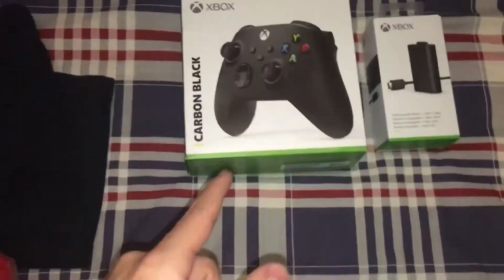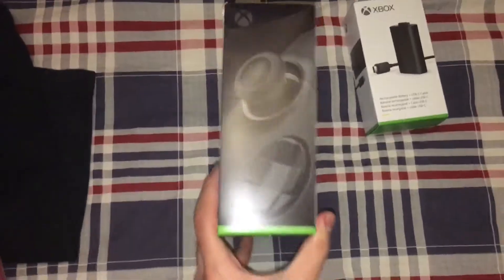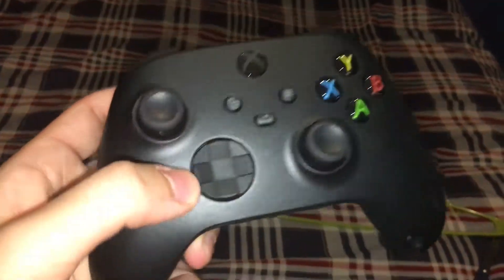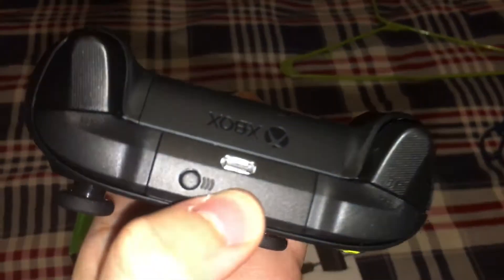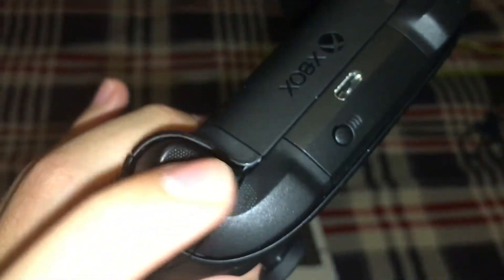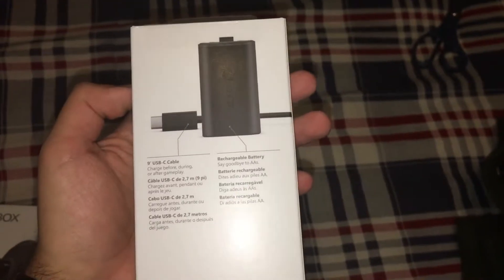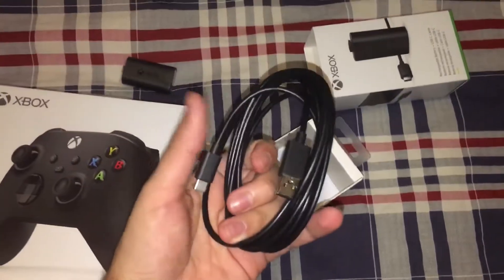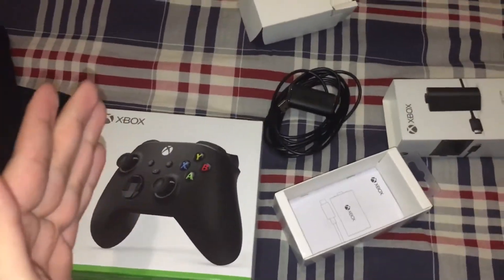Unboxing the New 2020 Xbox One/Xbox Series X/S USB-C Port Controller w/ USB-C Play and Charge Kit!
This jawn litty, it’s a 2020 Model, not 2019 🤓